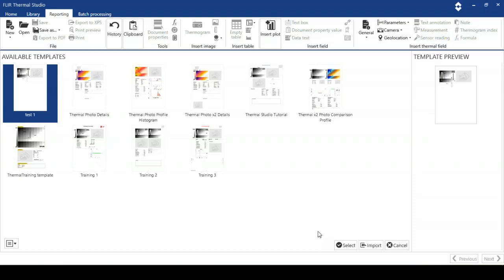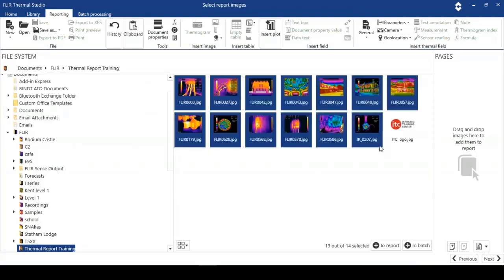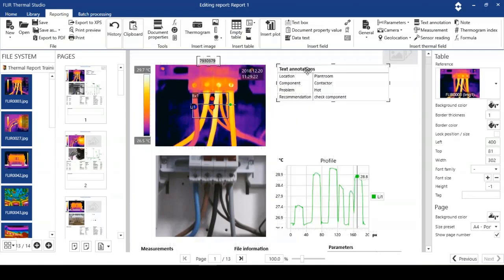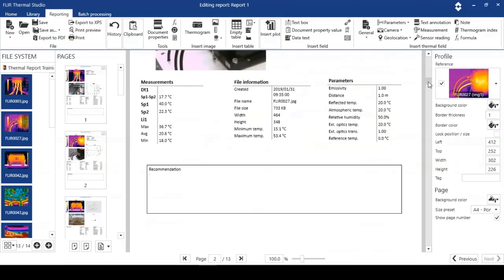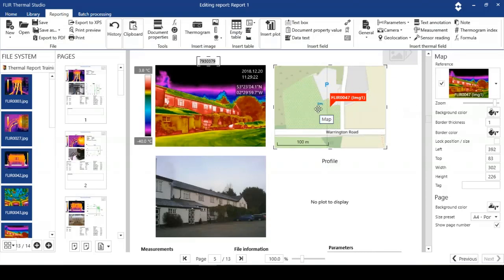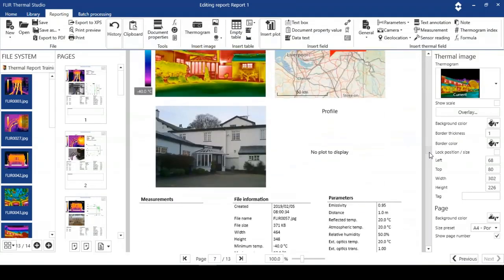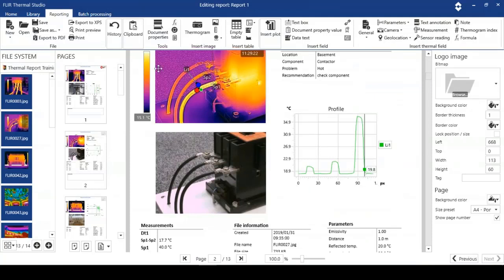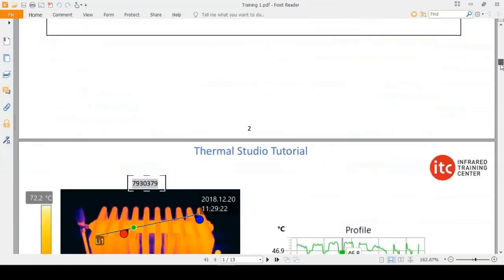FLIR Thermal Studio Create A New Report Report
Learn how to create a new report in FLIR Thermal Studio.